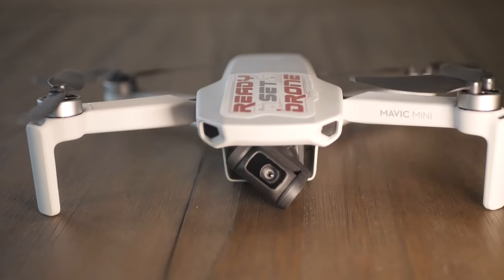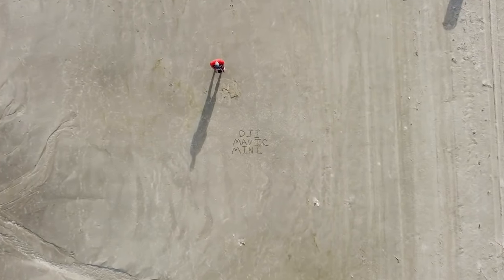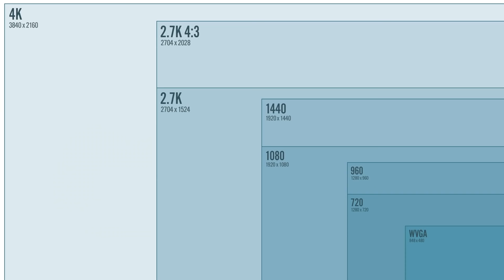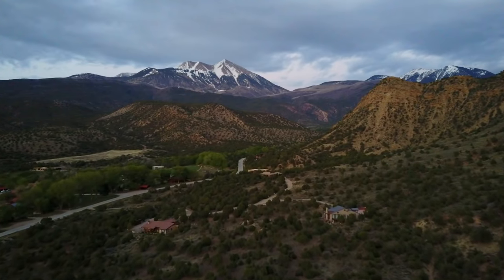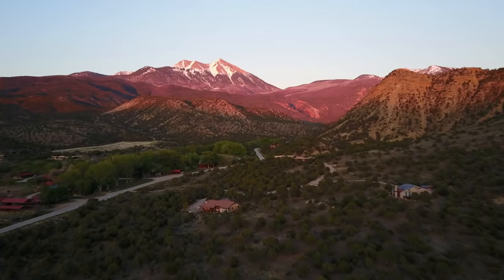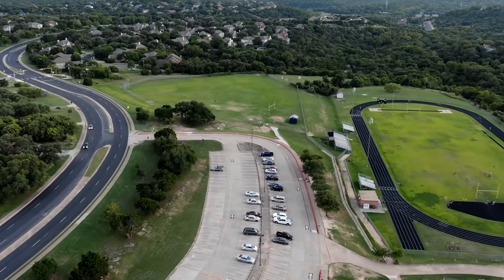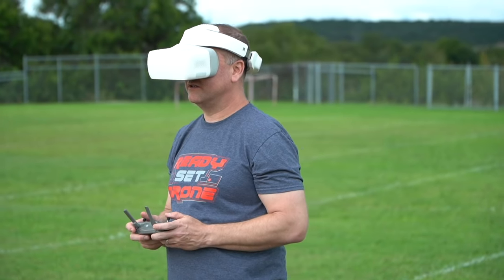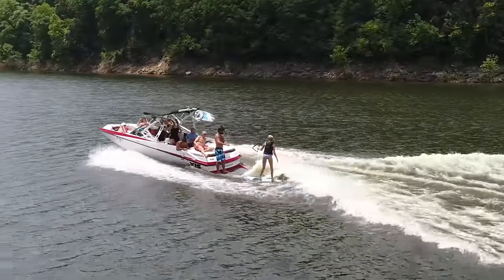Buying a DJI Drone in 2020? Watch this first!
More specs and full pricing for these DJI drones.

The DJI line of consumer camera drones for 2020 is very strong and definitely worth considering if you are looking to get into flying drones. They range from the Mavic Mini, which is designed for easy flight, great images, and convenient social sharing. To the Mavic Air, which is small yet powerful with a 4K camera and advanced flight modes. To the Mavic 2 Zoom and Mavic 2 Pro - both of which take incredible video and photos for amateurs and professionals alike. And finally the Phantom 4 Pro V2.0, which is truly a professional grade aerial camera system.

This video covers everything you might want to know when making the decision about which drone is right for you. We look at the different capabilities and use cases for each drone and share a ton of great footage shot with each of these drones so that you can see for yourself how the cameras perform and what they are like to fly.

Let me teach you how to build and grow your own YouTube channel.

Ready Set Drone has been covering drone technology for more than 5 years now and is a trusted source for learning to fly and what drone to buy. Of course there are other great drones available beside these, but for the price and proven capability of the camera drones featured in this video, you can't go wrong. And if you really want to get involved in the online drone community, please consider supporting this channel financially by hitting the "join" button and learning about becoming part of the Ready Set Drone flight crew.